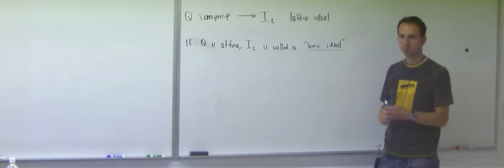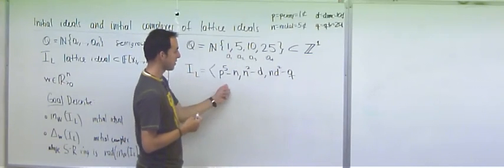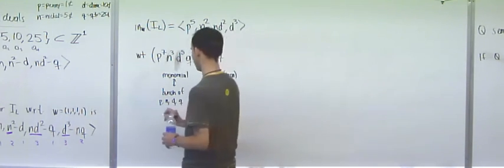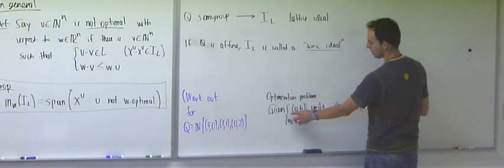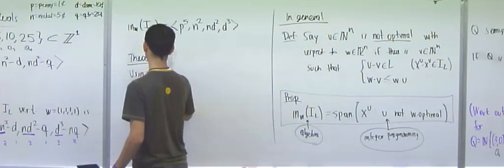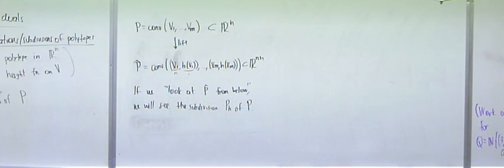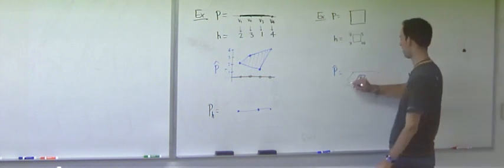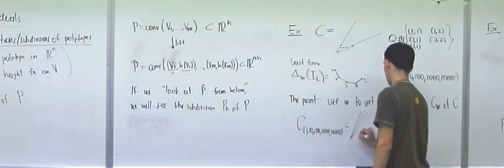Lecture 40 . Combinatorial Commutative Algebra (Federico Ardila)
We describe the initial ideal of a lattice ideal in terms of an optimization problem in integer programming. We also describe the initial complex of a lattice ideal in terms of regular subdivisions.

Spring 2009